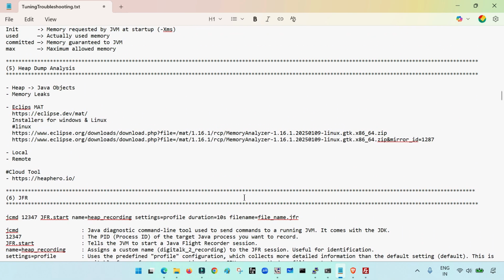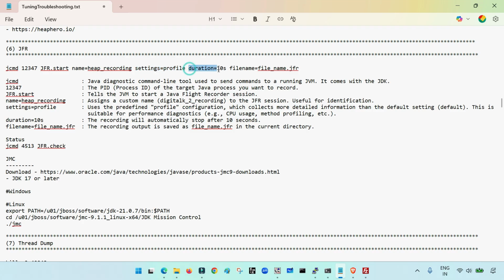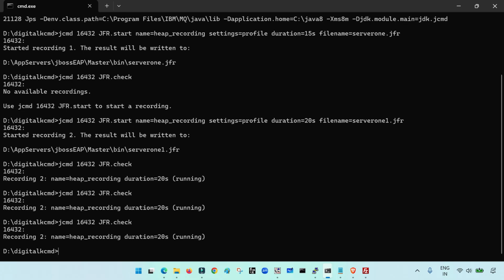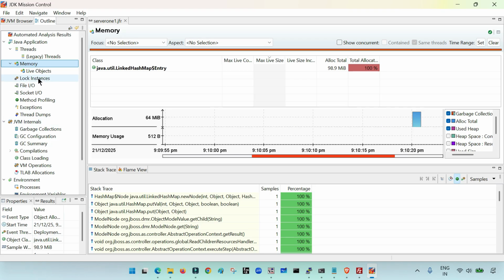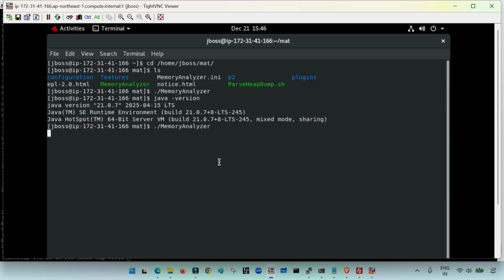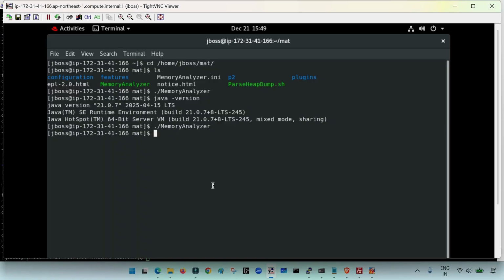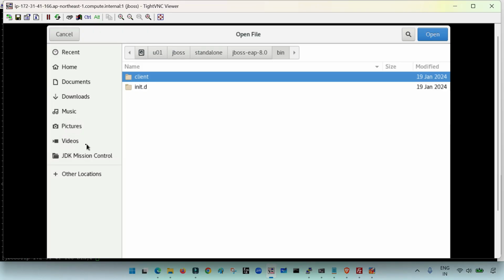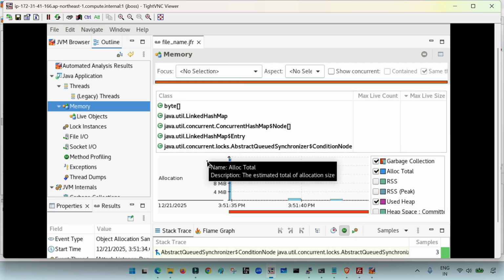P7 - JBoss App Server Tuning & Troubleshooting Series -Java Flight Recorder(JFR)Recording & Analysis